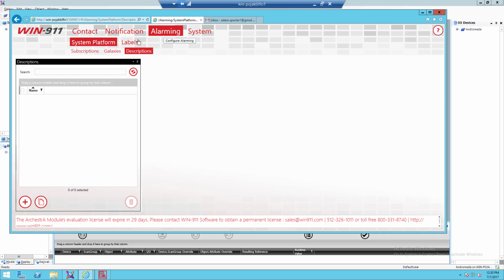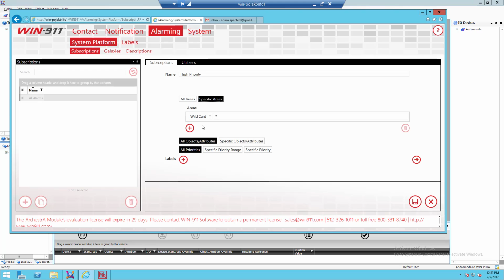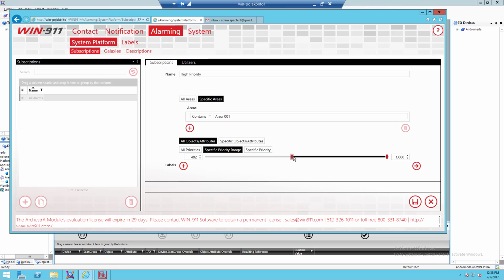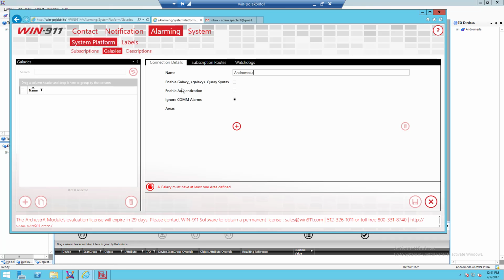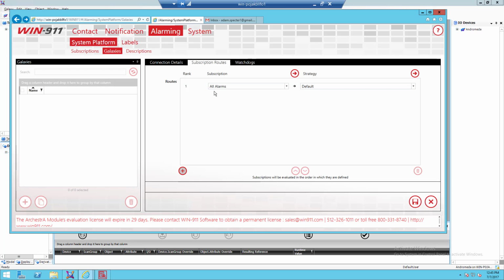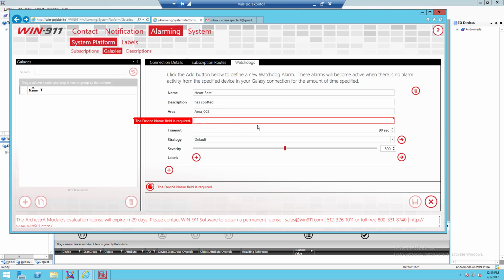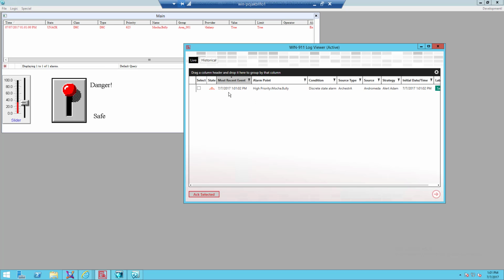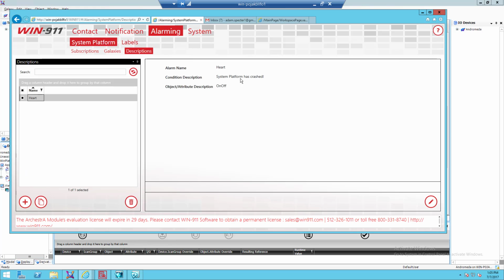How To Instructional Videos - SystemPlatform 2014R2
Remotely accessible, browser-based configuration

Run-time all the time, configuration changes take effect immediately

Alarm Subscriptions remove the need to import/maintain alarm tags within WIN-911

Automatic reconnect if connection is lost to System Platform

All Notification methods are bi-directional, supporting acknowledgements and alarm/report requests

More control over escalation with Tactics and Strategies

New Schedule interface allows the user to easily create complex schedules via an intuitive calendar/agenda presentation